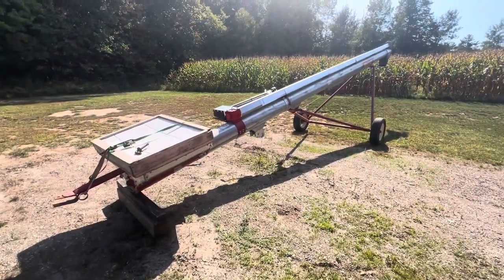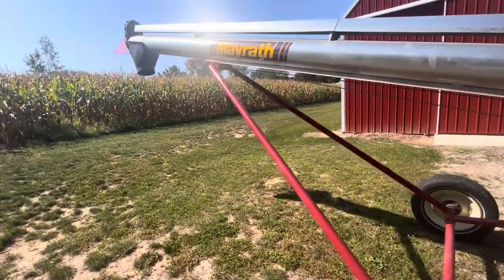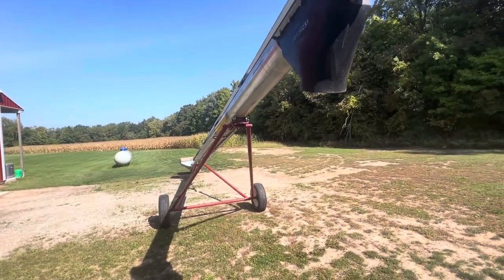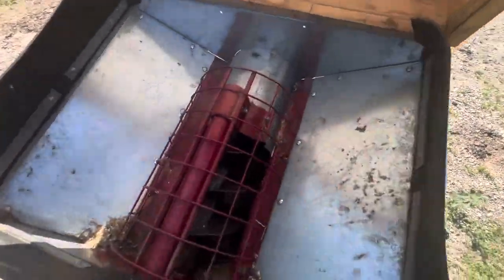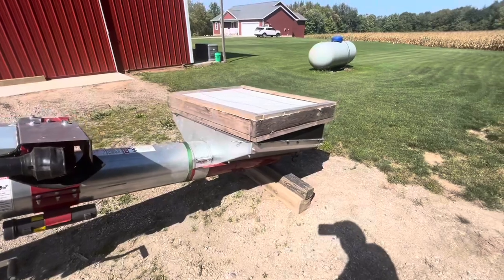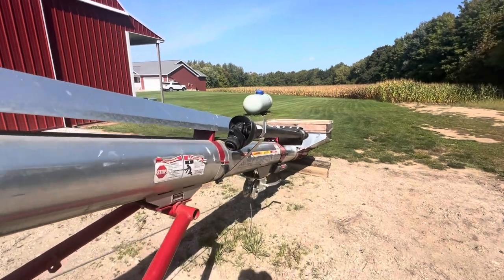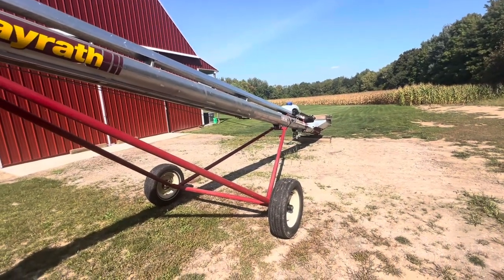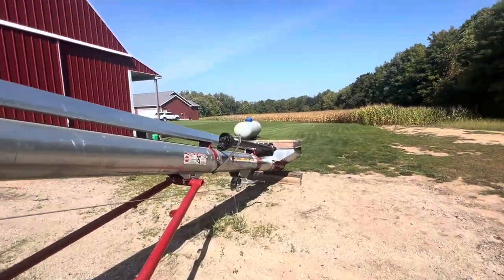New-To-Me Mayrath 10-40 Truck Load Auger!